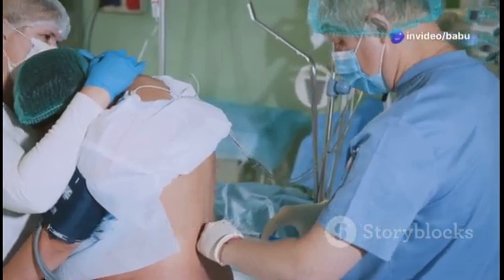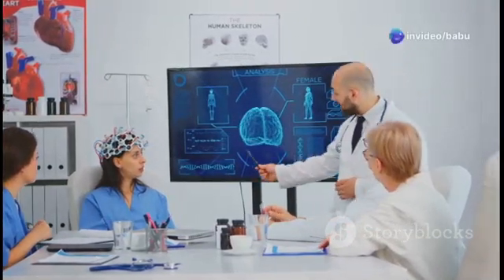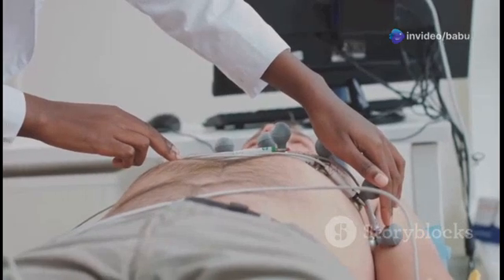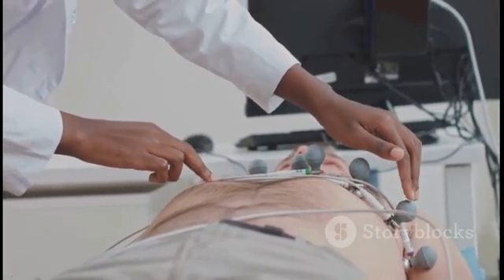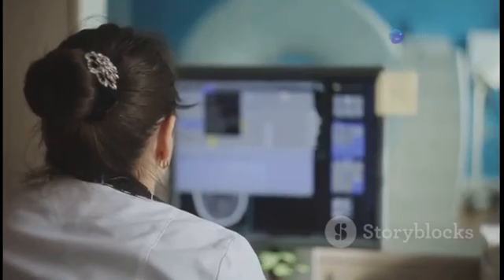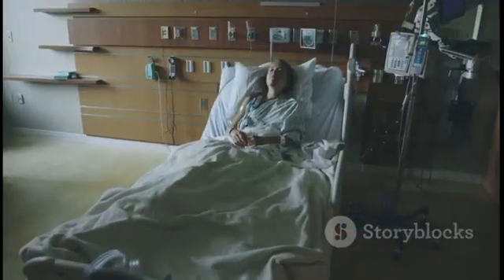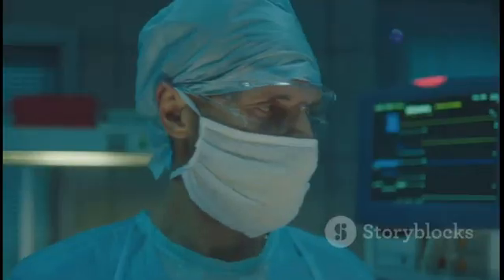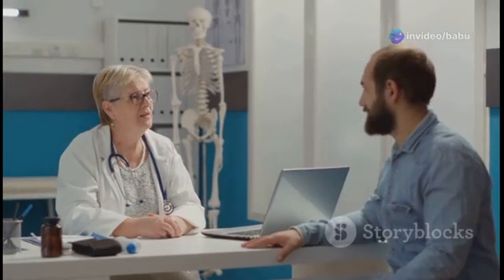Neurological complications of regional anesthesia